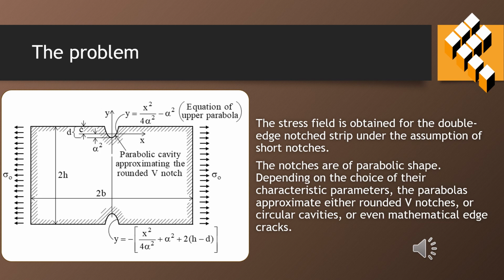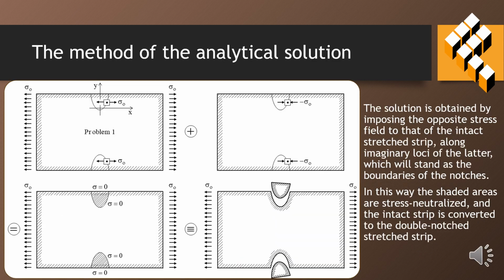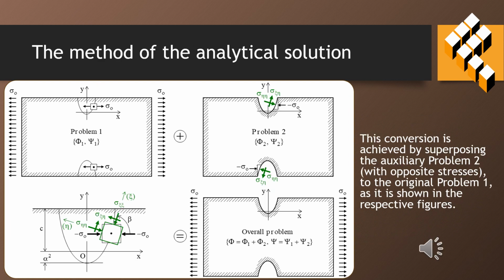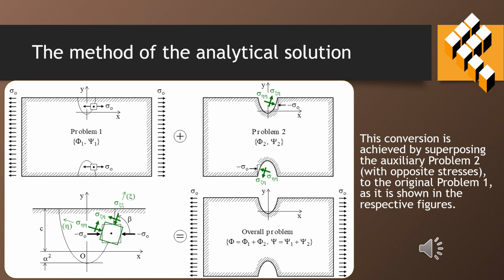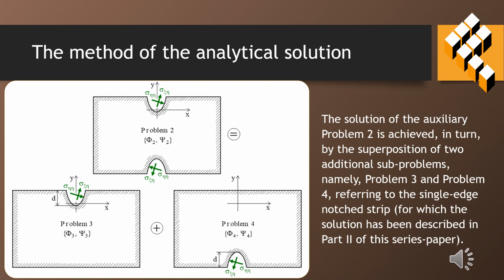Revisiting classical concepts of Linear Elastic Fracture Mechanics - Part III: The stress field ...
This is the third part of a short series of paper, revisiting some classical concepts of Linear Elastic Fracture Mechanics. Based on the solution for the single edge notched strip, discussed in Part-II, the present study deals with the stress field developed in a stretched finite strip, weakened by two symmetric edge notches. The notches are of parabolic shape, approximating the configuration of a rounded V-notch, varying from almost semicircular edge cavities to “mathematical” edge cracks of zero distance between their lips. The solution is obtained combining Muskhelishvili’s complex potentials technique with a procedure for “stress-neutralization” of specific areas of the loaded strip. To simplify the procedure, the notches are assumed to be “shallow” (short) so that they do not affect each other. Once the complex potentials are obtained, the stress field variations are plotted along strategic loci of the strip and along the periphery of the notches. Attention is paid to the stress field developed around the bases (tips or crowns) of the two notches, providing relatively simple formulae for the critical tensile stress. In addition, the respective stress concentration factor k is obtained for blunt notches, while in the case the edge discontinuities become “mathematical” cracks, a simple expression is given for the mode-I stress intensity factor KI at the tip of the crack. It is revealed that the assumption of “shallow” notches suffices a quite efficient solution for the overall stress field in finite strips.